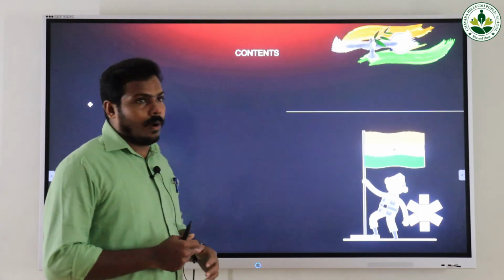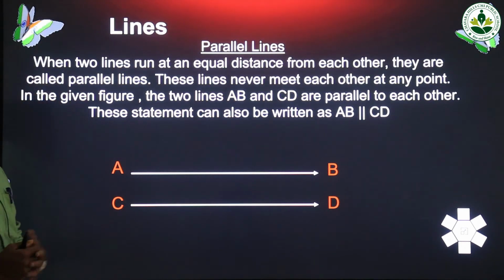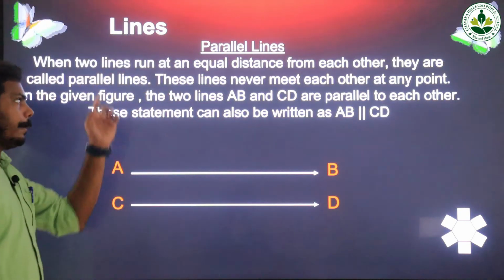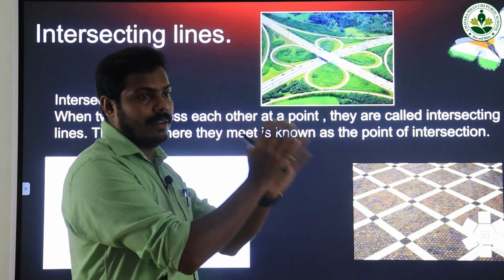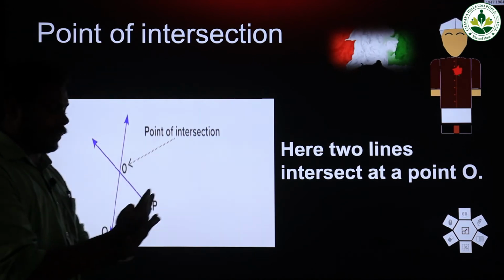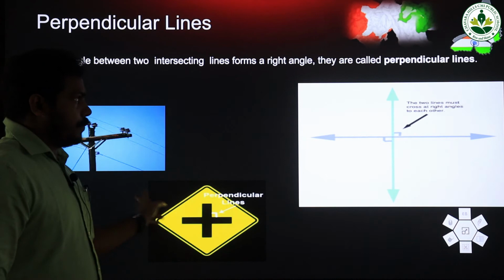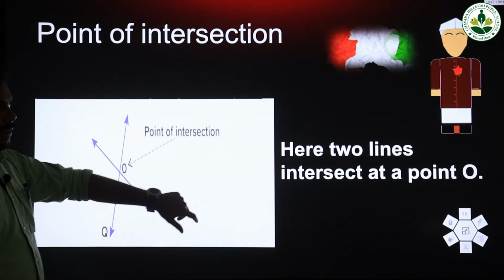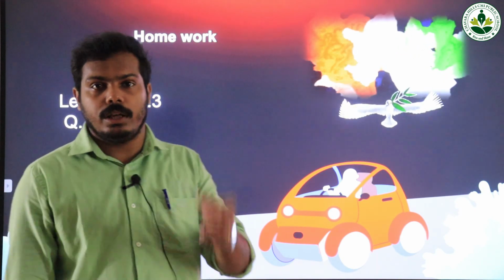5 Maths 3 3